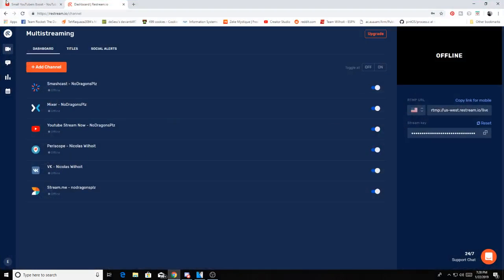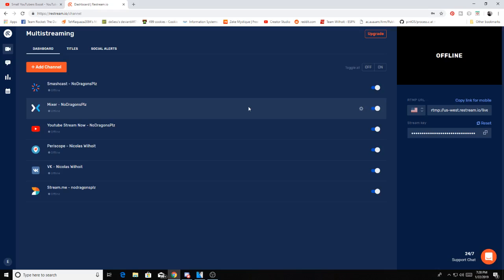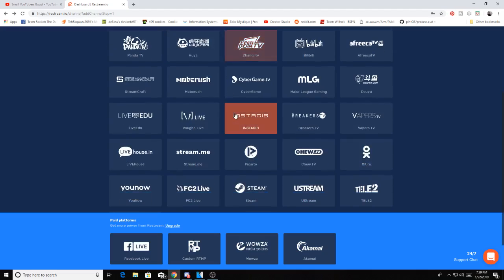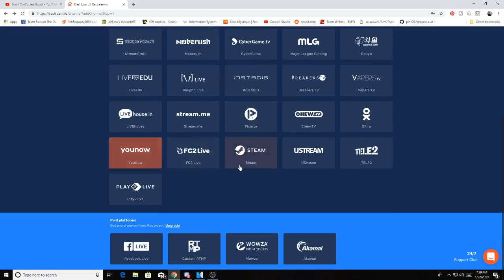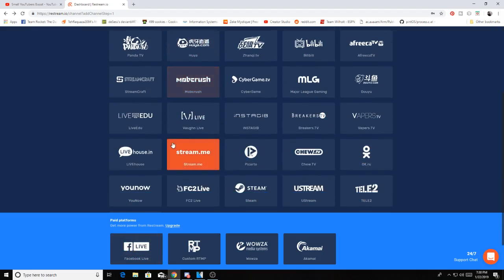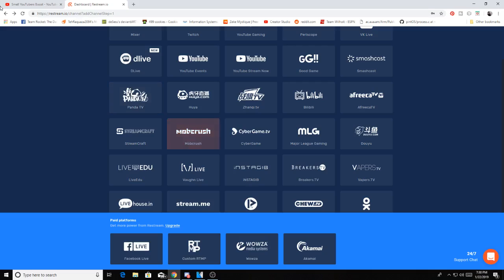How to Multistream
How to Multistream. A Tip to Help Grow Your Small YouTube Channel from NoDragonsPlz. In our fifth YouTube Growth Member Tip we get a livestreaming tutorial from the perspective of a game channel. Twitch or YouTube we got you covered!